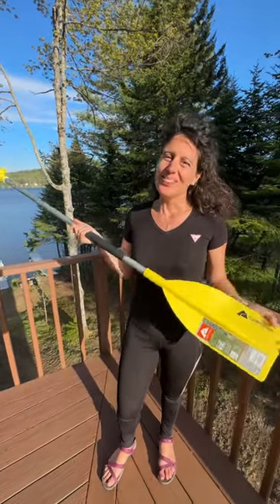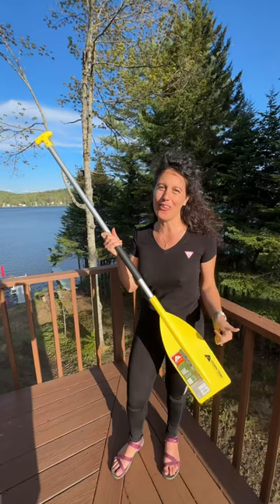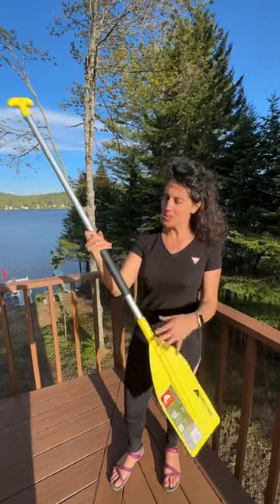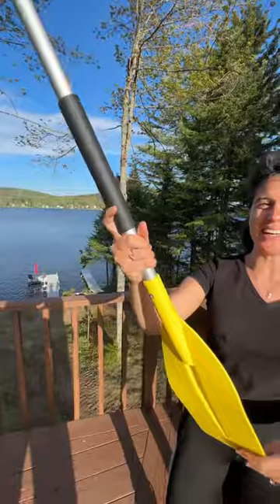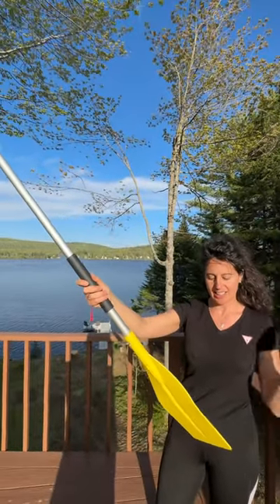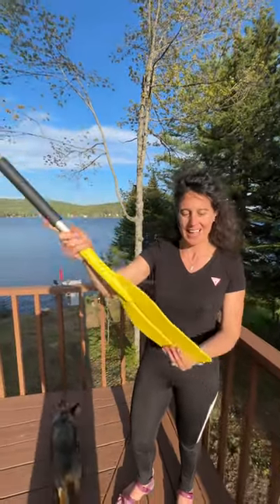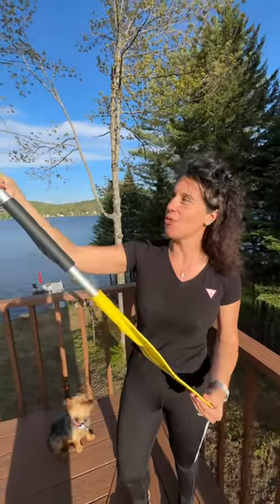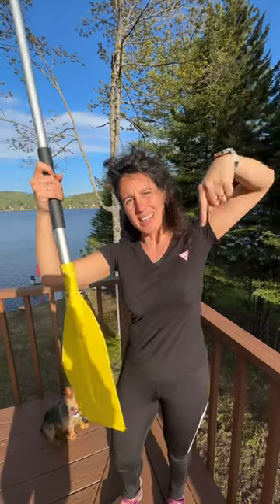Ozark Trail Paddle! Super light and perfect for boat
Ozark Trail Paddle for boat, kayak, canoe, or any floating device. Great lightweight and aluminum design with plastic paddle.

Similar products:
Attwood 11765-1 Canoe Paddle, Aluminum and Plastic, 5-Feet Long, Black Blade, Ergonomic Grip

Tradder 2 Pcs Canoe Paddle Boat Paddles Telescoping Collapsible Oar Kayak Paddles 21-42 Inch Aluminum Plastic Canoe Paddles Adjustable Length Paddle for Kayak, Inflatable Dinghy, Water Sports

4 Pieces Boat Oars Kayak Paddles Aluminum Alloy Boat Accessories Detachable Rowing Paddle for Canoe River Pool Water Float Sports